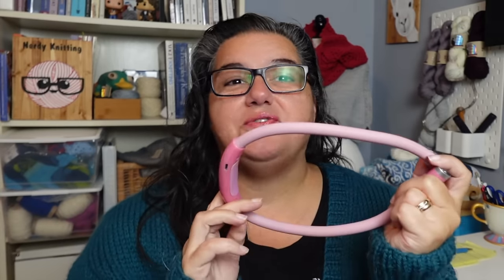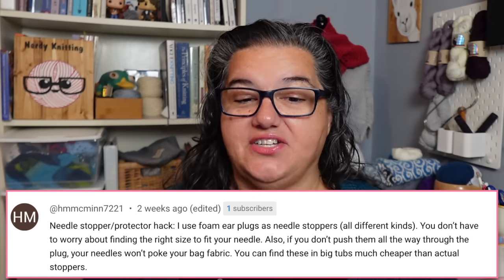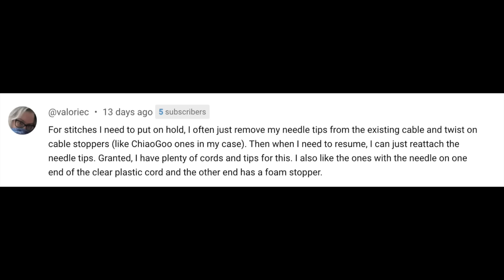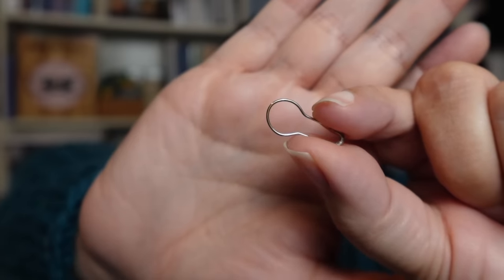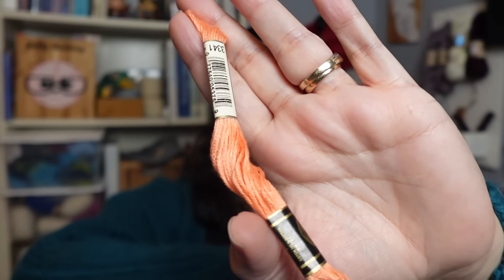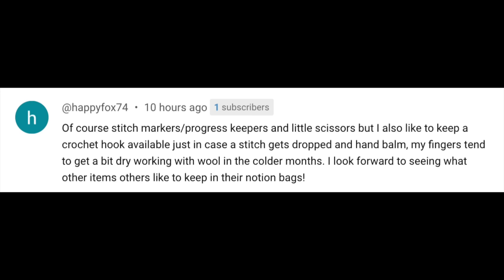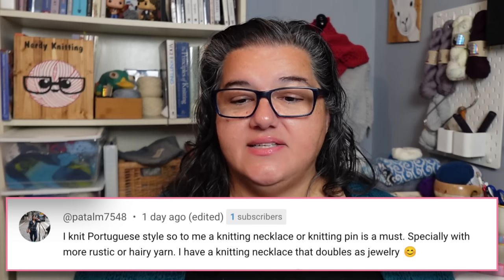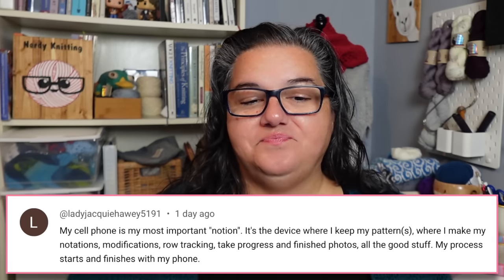Knitting Notions I ALWAYS Use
Do you have some favorite knitting notions? Find out what mine are AND hear from other knitters about their favorites too!

🧶 LINKS:
Fiskars Snips

📌 CHAPTER LINKS:
00:00 Favorite Notions
1:36 Notion 1
2:39 Notion 2
5:52 Notion 3
9:35 Notion 4
10:29 Notion 5
14:15 Notion 6
16:28 Notion 7
18:25 Notion 8
19:54 Row Counters
21:46 More Comments